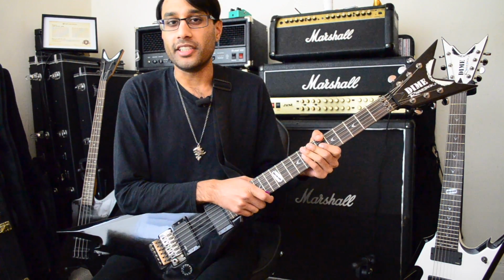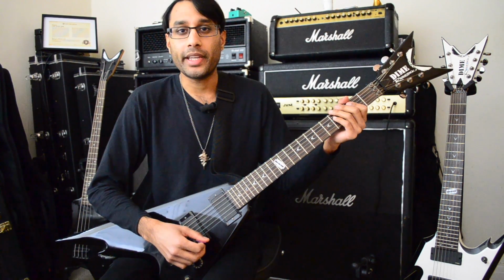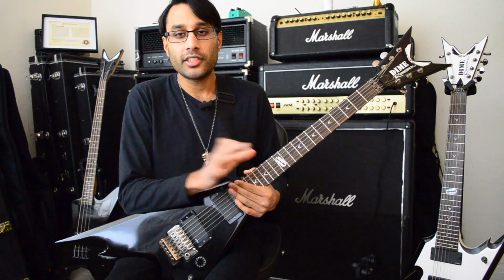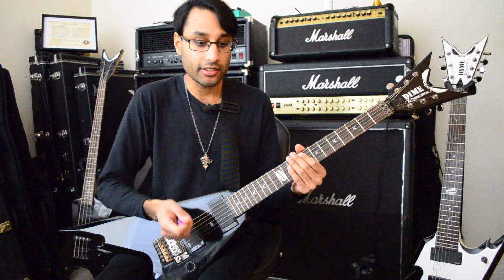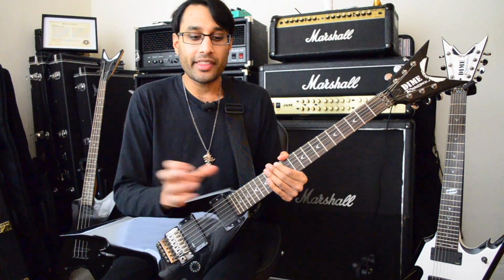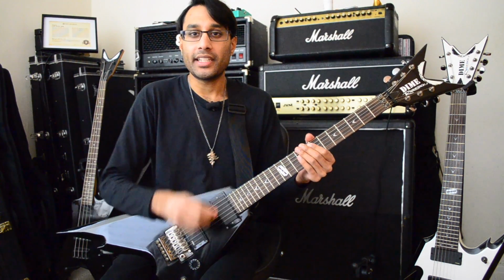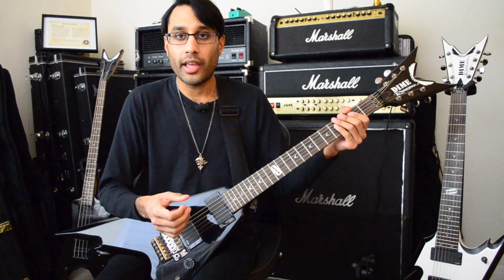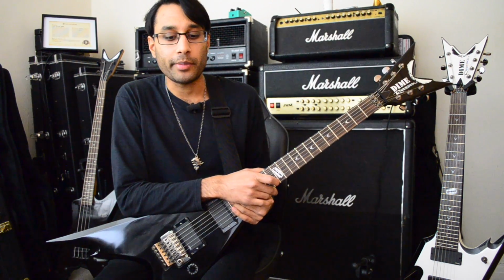Black Metal Lesson #37 - Picking And Upstrokes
Thumbnail by Josh Puttick - @frostbitten_media